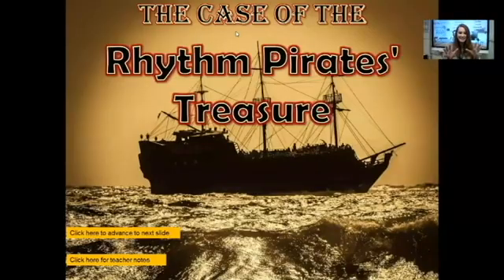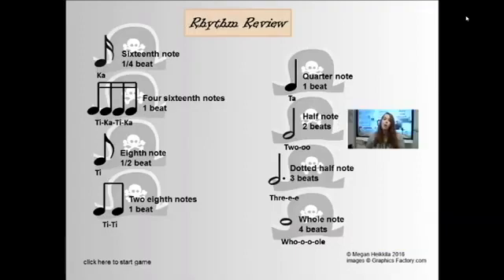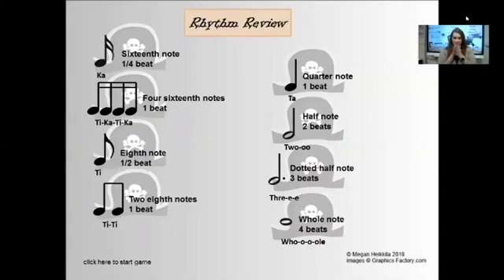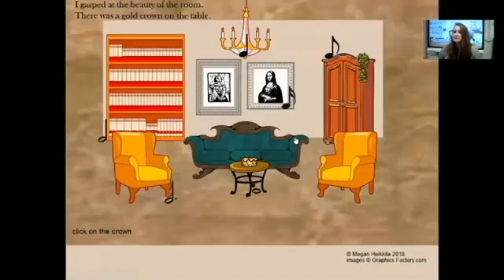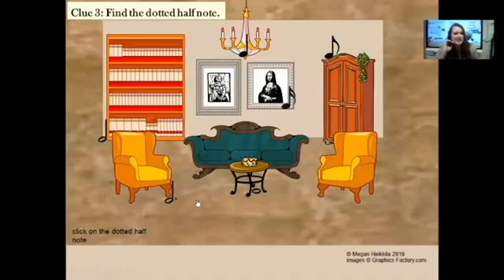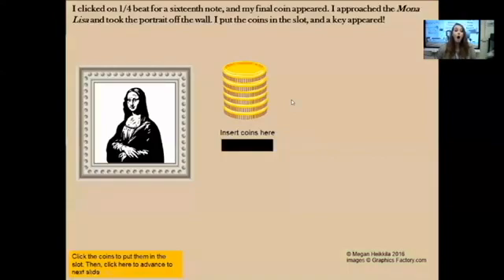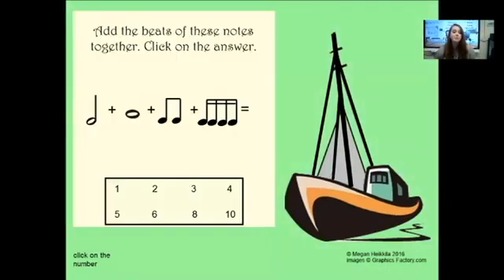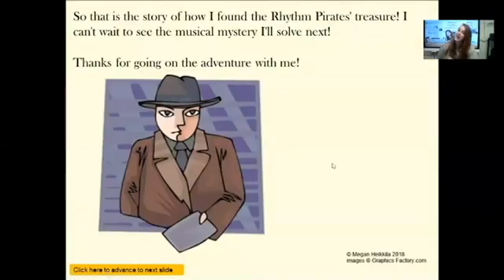Second Grade Week 6 Lesson Video